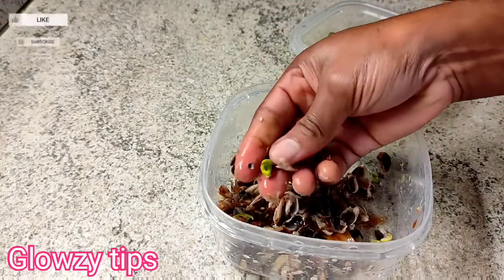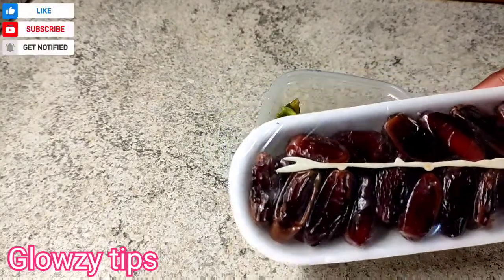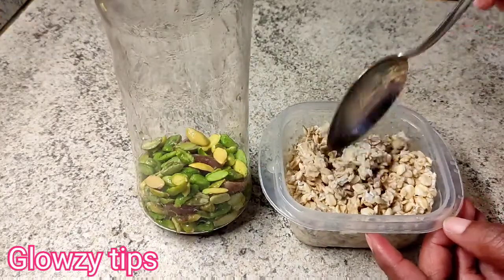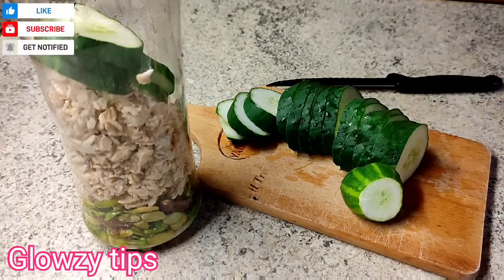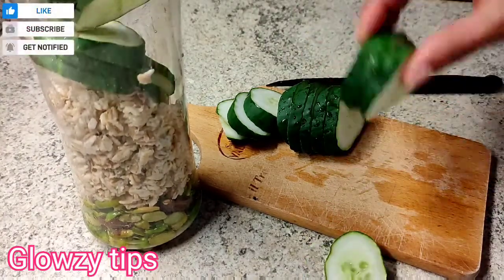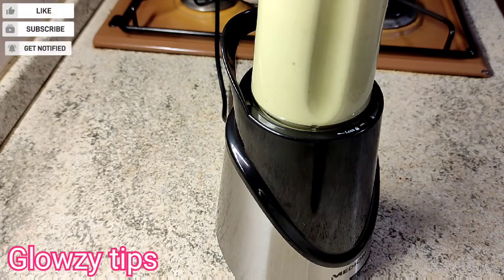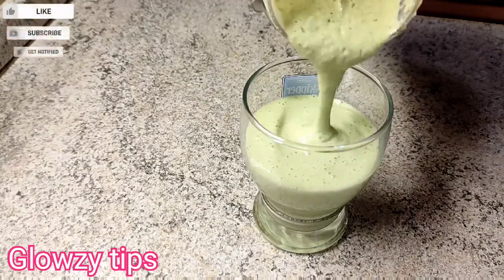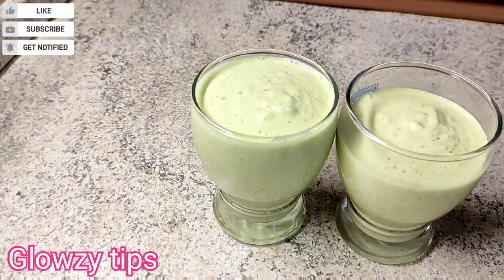NO MILK,NO SUGAR,NO HONEY OAT SMOOTHIE TO FASTEN WEIGHT LOOSE.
ingredients:
oats
cucumber
pistachio
date
water